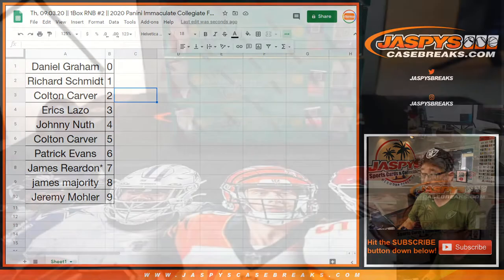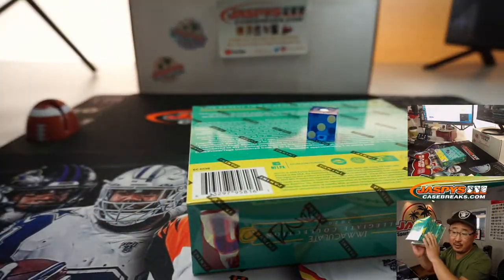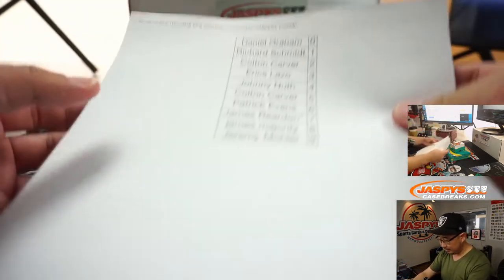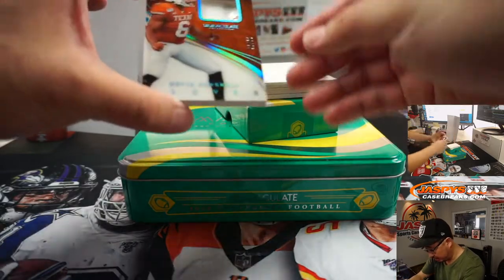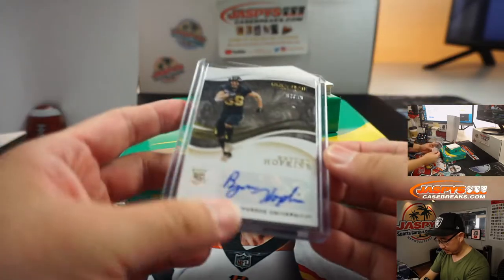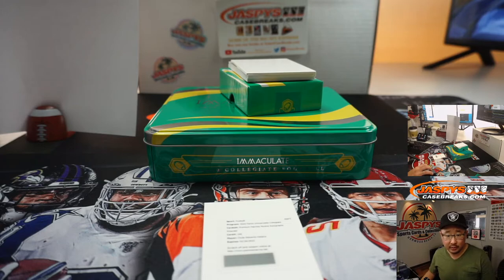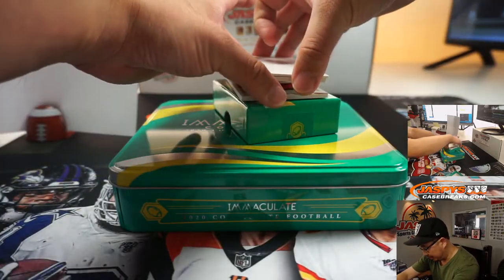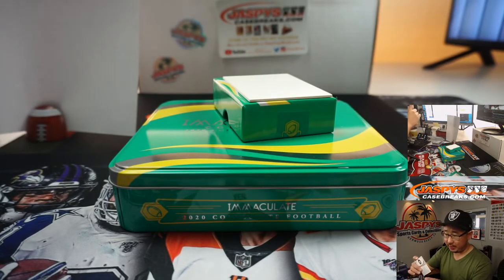Th, 09.03.20 || 1Box RNB #2 || 2020 Panini Immaculate Collegiate Football